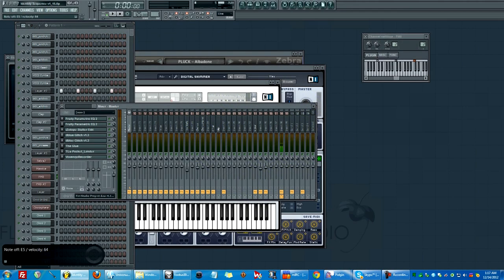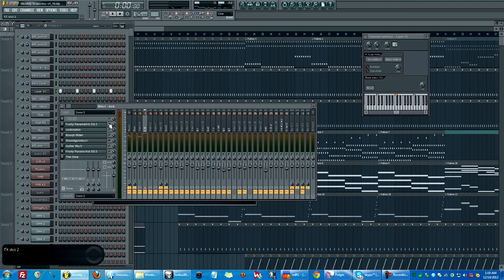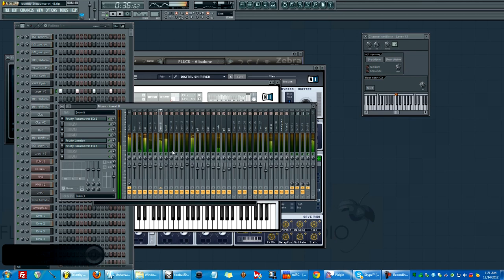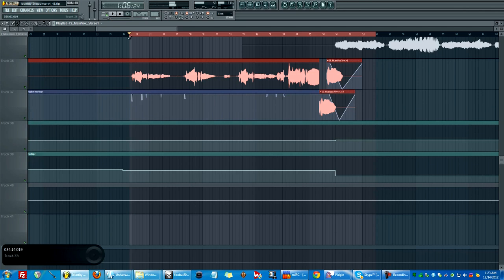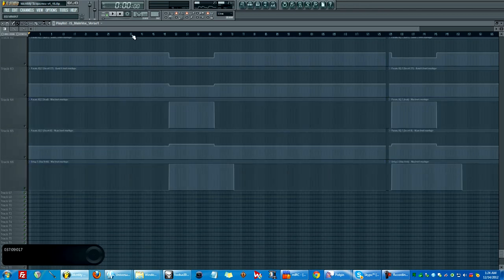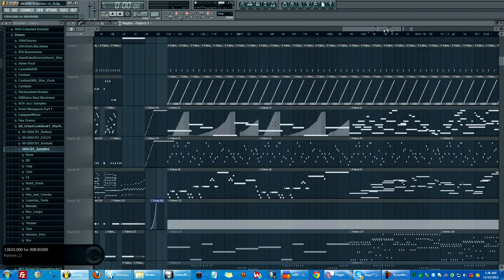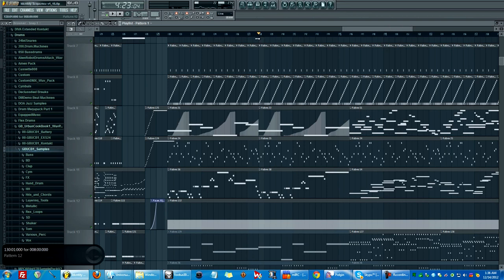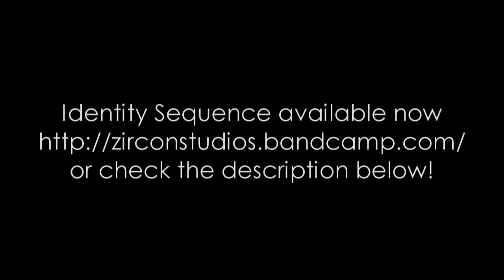zircon - Identity Sequence (ft. Jillian Aversa) Walkthrough in FL Studio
- Album available now for $9!

This is an overview video for my song "Identity Sequence (ft. Jillian Aversa)" from the album of the same name. The goal here was to showcase some of the workflow behind the song, as well as processing techniques, tools, samples and other methods used to create and polish the song.

IDENTITY SEQUENCE is a cyberpunk-influenced concept album of electronic dance music inspired by works such as Ghost in the Shell. My goal with this album is to truly create a world, or even a universe, that envelopes the listener and transports them away from our reality. Though certainly danceable, this is not music designed for a quick listen on the dancefloor and forgotten, but songs that I hope will have a lasting impact, staying relevant for years and holding a place in the listener's collection of music... even as electronic music trends come and go. Though I can't know if I will have been successful until Identity Sequence has been out for years, I hope that you will also feel the sense of depth I strived to achieve with each and every track.